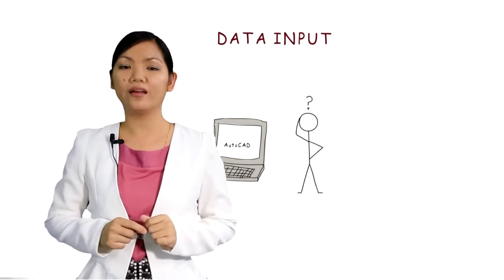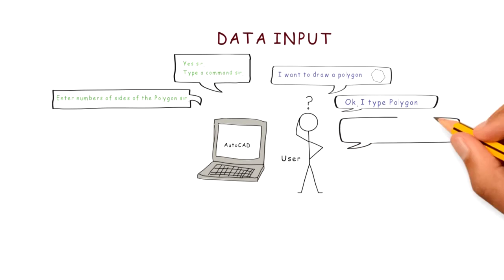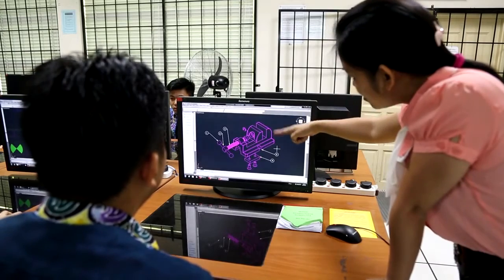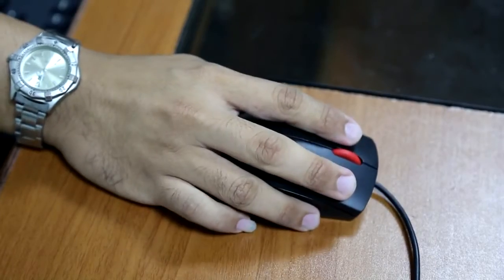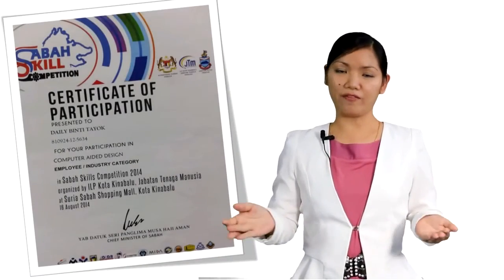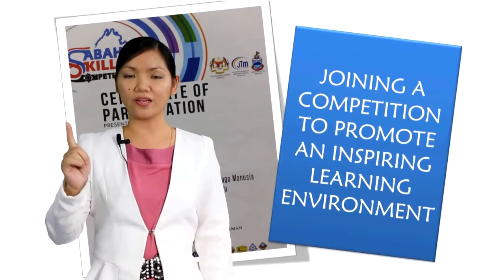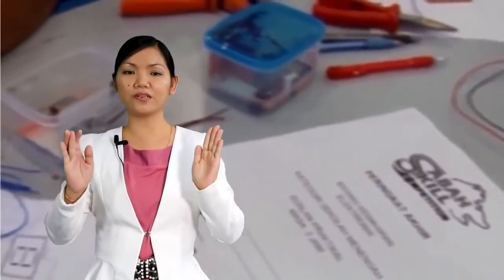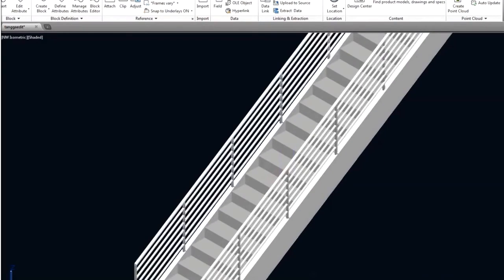TOP 5, BEST 3: AutoCAD is easy